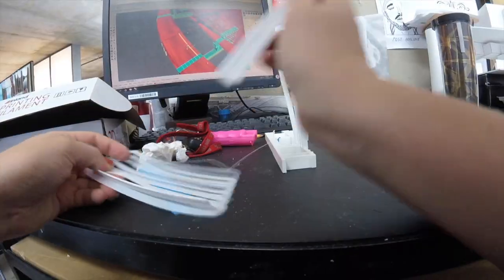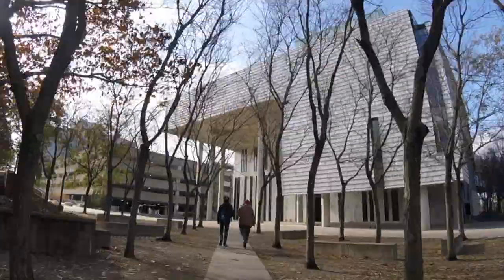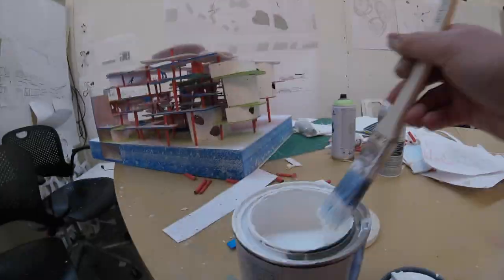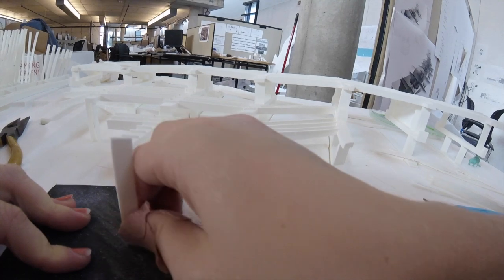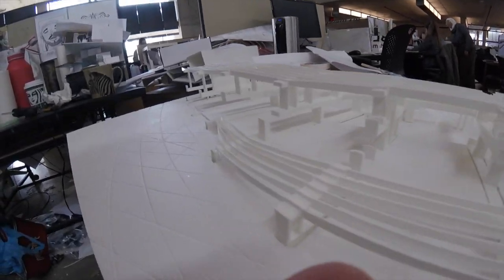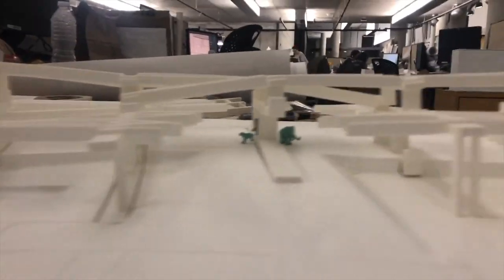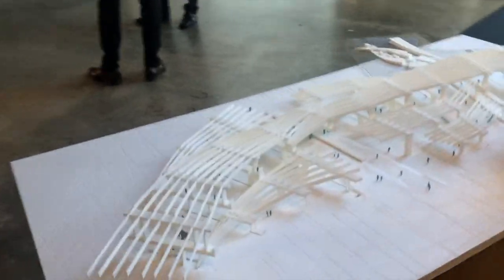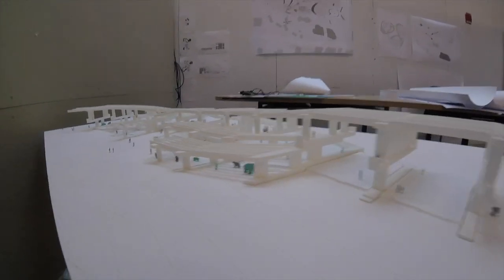when final review is coming up and I have a week to make a bangin architectural physical model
🏙️ Ever wondered what a week in the life of an architecture student looks like? Join me on this exciting journey as I take you through a typical week in my world of sketches, model making, and design dreams. You'll get an inside look at the challenges, inspirations, and creative process that define my life as an architecture student. Whether you're an aspiring architect or simply curious about the world of design, this video will give you a glimpse into the hectic yet rewarding life of an architecture student. 📐🎨📚
Amazon Music

Tools I Used This Week:
📐Tracing paper:

📐Glue and Adhesives:
▶hot glue gun
▶wood glue
▶spray adhesive
▶craft glue

📐 Blades:
▶utility knife
▶retractable blade
▶X-ACTO knife

📐Rulers:
▶ metal ruler with cork backing
▶ architectural ruler
▶ 4-pc aluminum triangle ruler set

📐 Drafting Dots:
▶Drafting Dots
▶ Masking Tape (I used SO much masking tape lol)

📐Cutting Mat:
▶ 24"x36" cutting mat
▶ 9"x12"cutting mat

📐 Sketchbooks:
▶Moleskin sketchbook (thicker paper, 5"x8.25")
▶Moleskin sketchbook (thicker paper, 8.25"x11.75")
▶Moleskin sketchbook (classic, 5"8.25")
▶Moleskin sketchbook (classic, dotted, 7.5"x9.5")
▶alternative* Gridded Paper Notebook (8.4"x5.7")

📐 Sketching Tools:
▶ Micron pens (6ct)
▶ Micron pens (16 ct)
▶ Prismacolor Graphite Pencils (18 ct)

📐Architecture Scale:
▶ architectural ruler

📐Noise-Canceling Headphones:
▶ Bose QuietComfort 35 II Wireless Bluetooth Headphones

📐3D Printer:
▶Creality CR 10